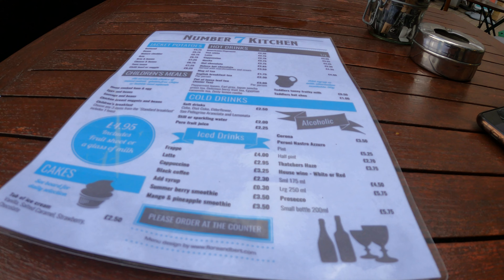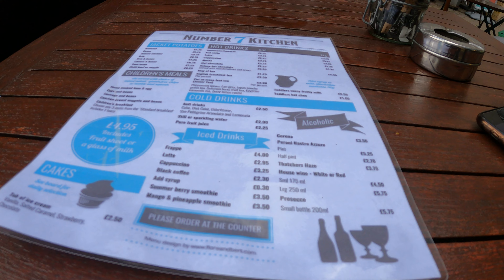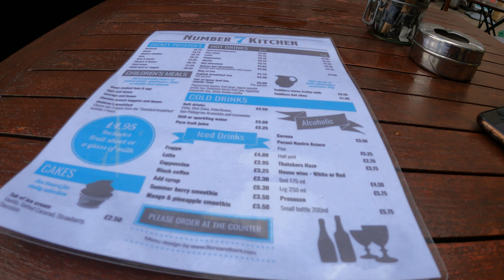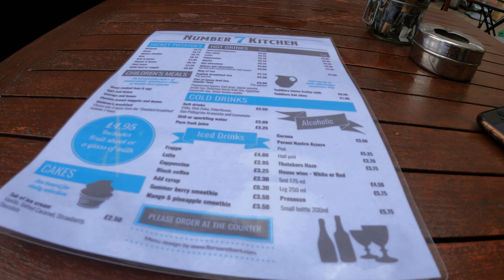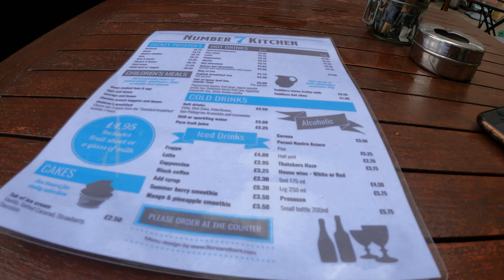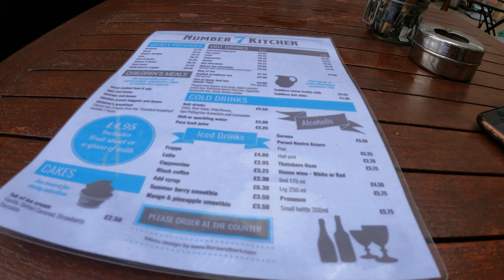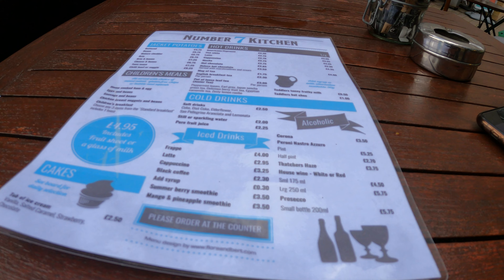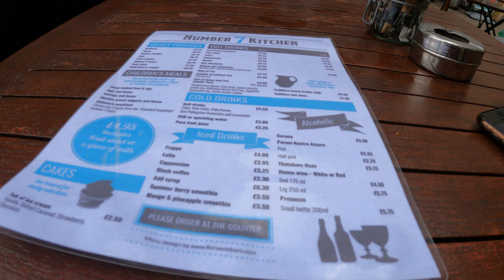VLOGGING // From Smallest High TREET IN UK ? // Wesbury-On-Trym 🇬🇧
COOL PLACES TO VISIT IN BRISTOL 2021 Wesbury Vlog: I vlog on the street of Bristol suburb